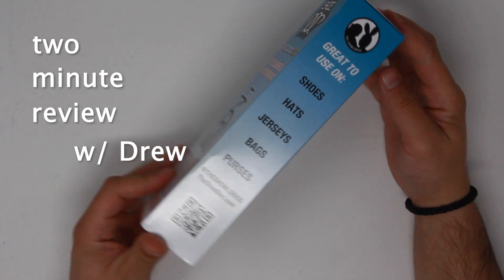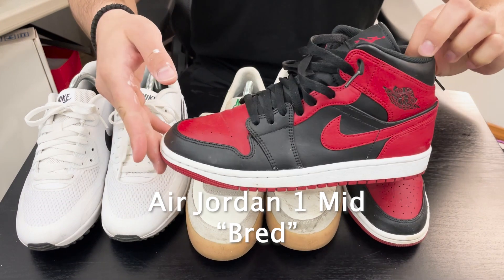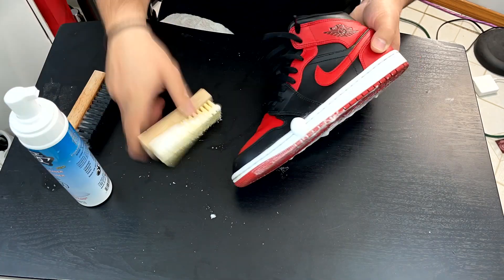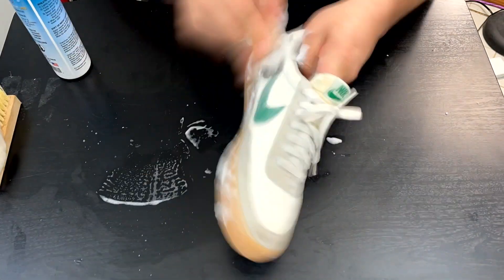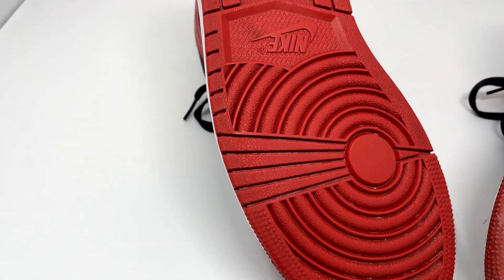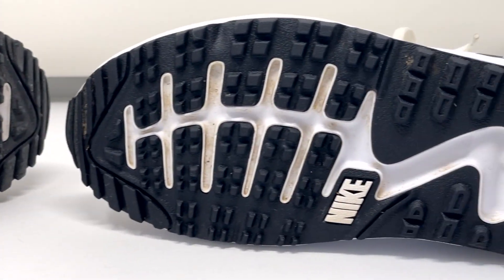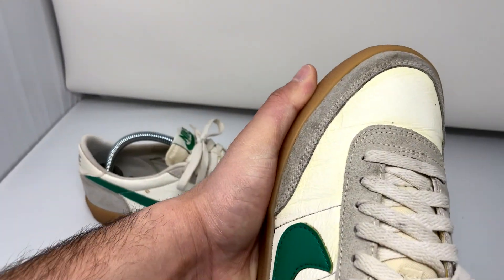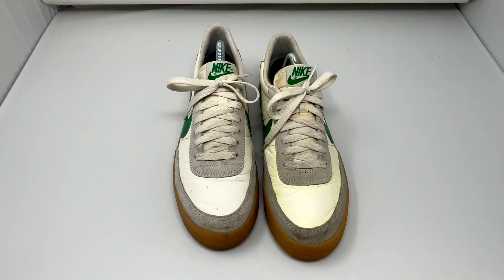How Good is Foamzone 150 Shoe Cleaner? Honest 2-Minute Review!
EDIT:
And to those in the comments who think I don't know how to clean a pair of sneakers, feel free to link your videos in the comments - I won't watch it but I'm sure someone will!

Original:
I'm sure you've seen this product pop up on your social media feeds, so I wanted to test it out for myself!